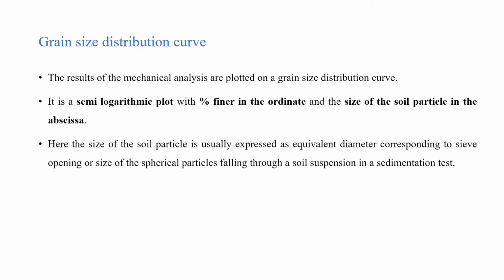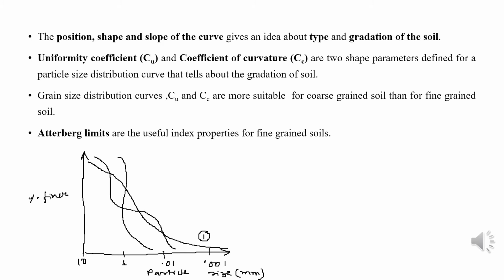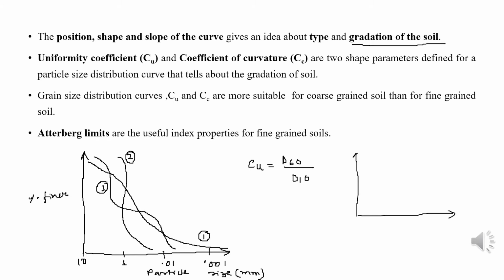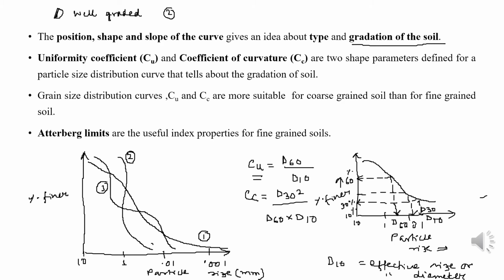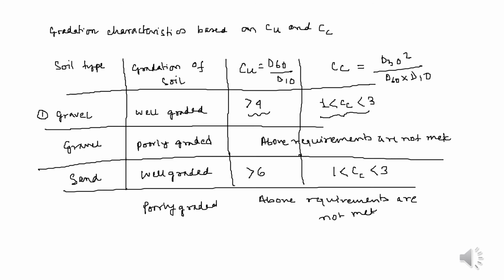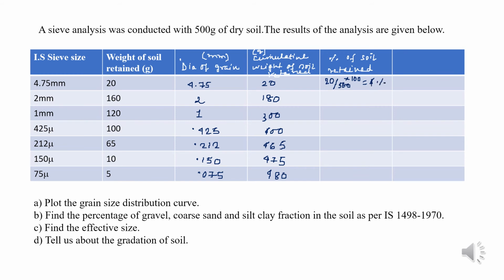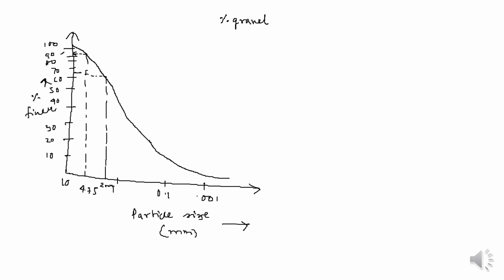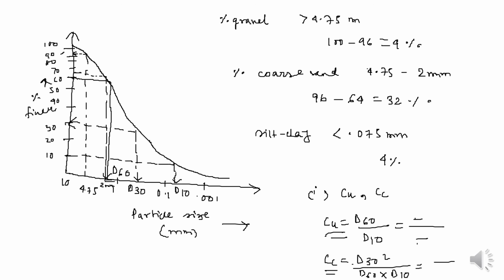Lecture 3-Part 2 Index Properties and Soil Classification